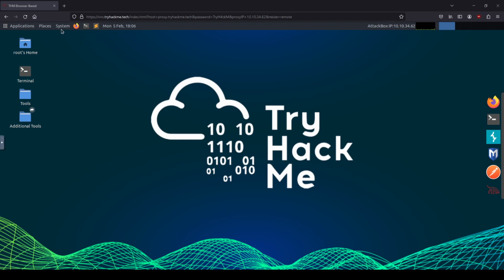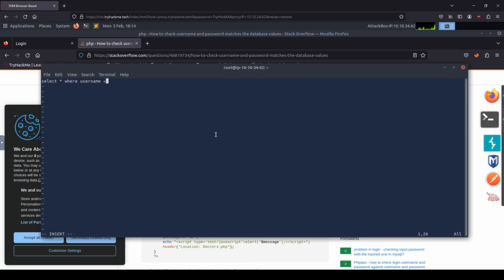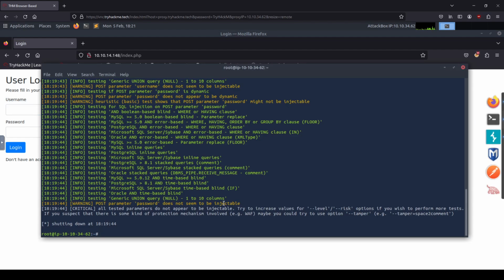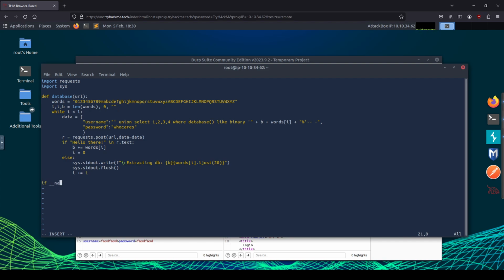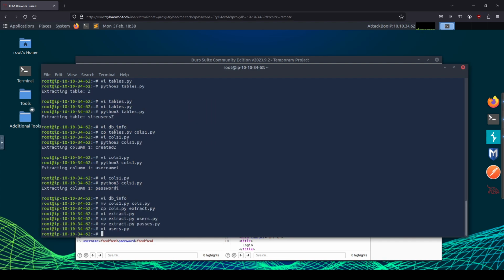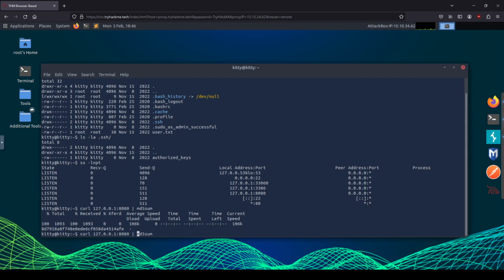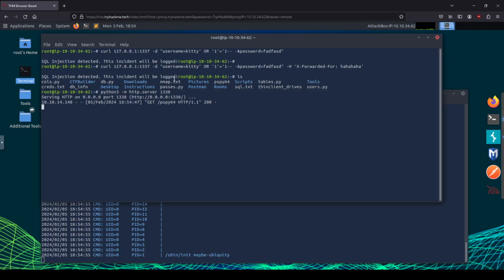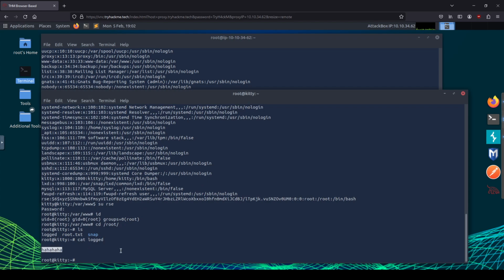TryHackMe - Kitty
This a is a video walk-through of TryHackMe's Kitty. If you prefer a written walk-through, you can find it

0:00 Intro
1:20 Turning off sound on AttackBox and running Nmap
2:45 Reviewing Nmap scan and viewing website
3:45 Enumerating website
5:15 Registering and then realizing password are not case-sensitive
7:45 Finding SQL Injection bypass with our registered user
10:35 Explaining the SQL Injection process
11:55 Using Wfuzz to enumerate usernames
13:05 Finding the kitty user
13:45 Using sqlmap but it fails
15:55 Trying a OR SQL Injection causes a filter to activate
19:05 Finding that union payloads are not blocked
19:40 Enumerating the database manually using Python
26:00 Database name obtained. Enumerating tables
28:25 Table name obtained. Enumerating columns
31:10 Getting columns. Extracting username
33:40 Got username. Extracting password
35:25 Extracting non-case sensitive password
36:30 Extracting correct password and getting SSH access
41:30 Finding another site listening on port 8080
43:40 Finding location of this other site
44:30 Reviewing files of this other site
45:20 The other side writes to a logged file upon SQL Injection attempts
48:10 Showing that we can write to the logged file via request header
50:00 Using Pspy and finding a script that executes as root
51:30 Script is vulnerable to command injection via the logged file
54:20 Creating a malicious root user for privilege escalation
55:50 Executing command injection and getting root